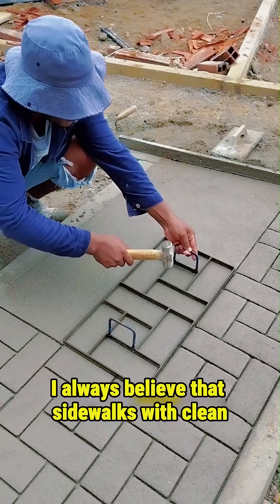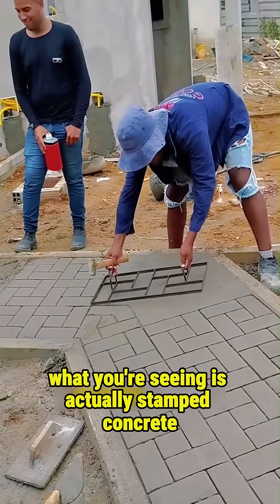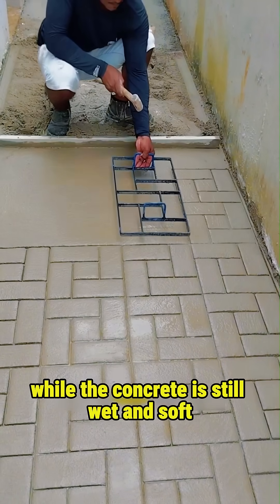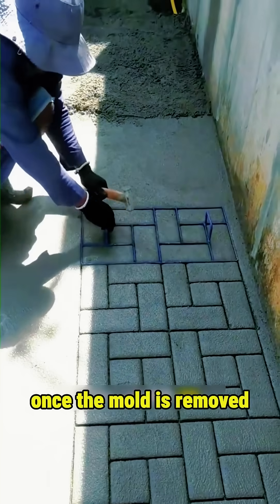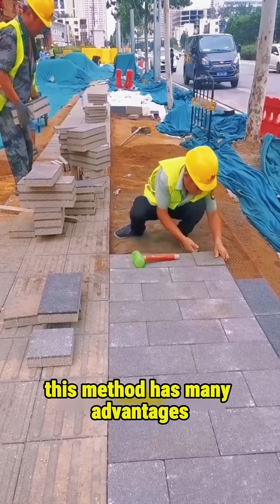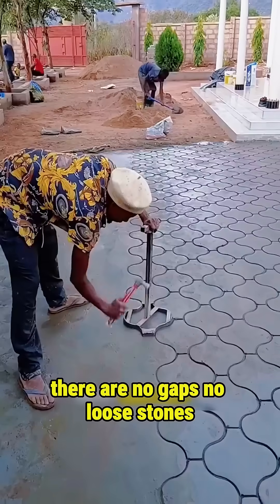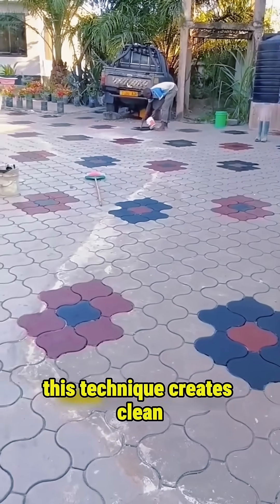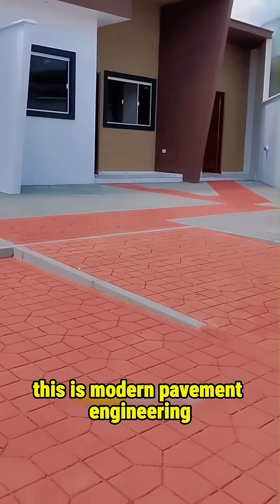This Sidewalk Isn’t Made of Bricks – The Smart Cement Stamping Method Explained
Most people think patterned sidewalks are built using thousands of individual bricks or stones. But in reality, many of these beautiful walkways are made using a clever construction method called cement stamping. In this video from Invention Lab, we reveal how workers transform plain wet concrete into realistic brick and stone patterns using simple molds and hand tools.

This technique is faster, cheaper, and more durable than traditional brick paving. It prevents common problems like loose bricks, hollow gaps, and surface peeling. By changing molds, builders can easily create different designs, making it perfect for sidewalks, courtyards, gardens, and modern urban spaces.

Watch till the end to discover why this smart invention is changing the way sidewalks are built around the world.